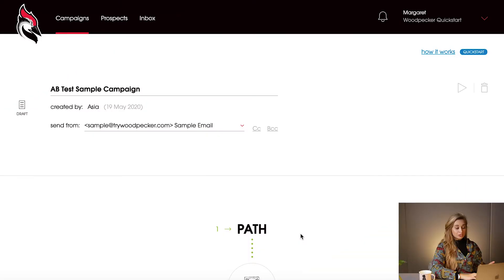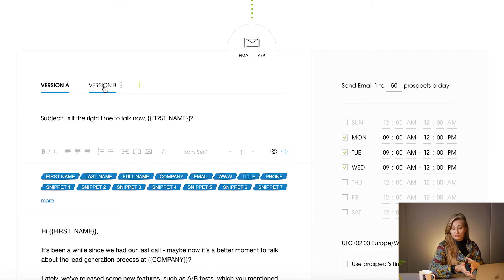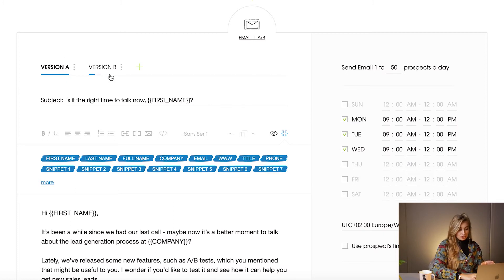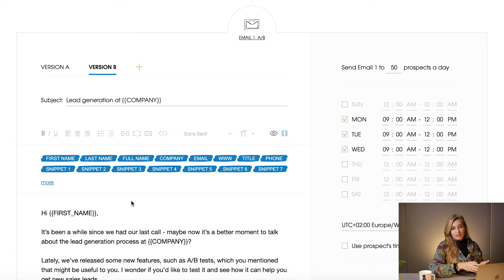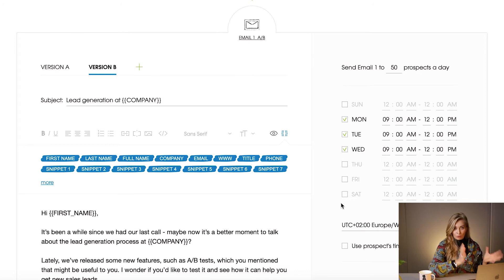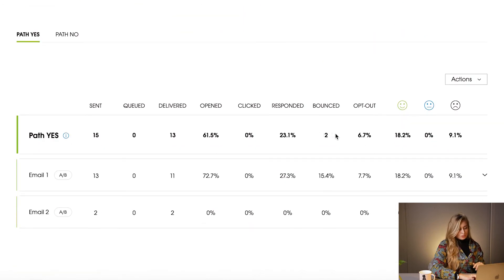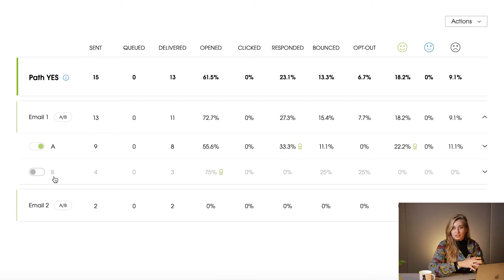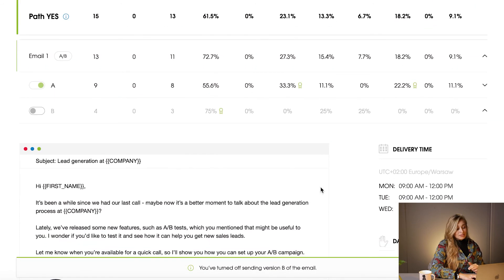How to use A/B tests in Woodpecker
Margaret, our Product Owner, explains how to A/B test emails in Woodpecker and shares some best practices to follow for getting reliable results.